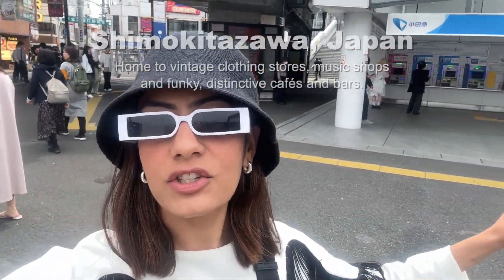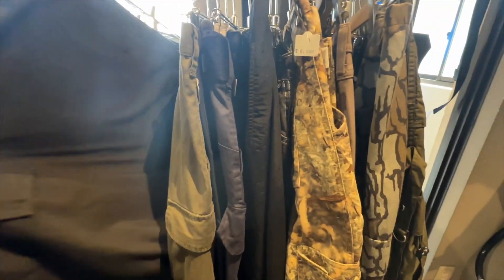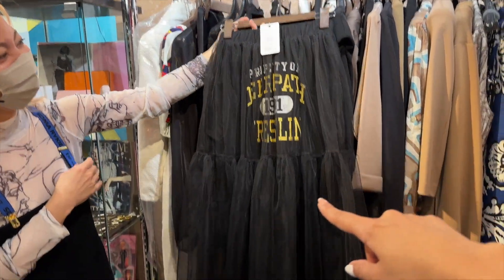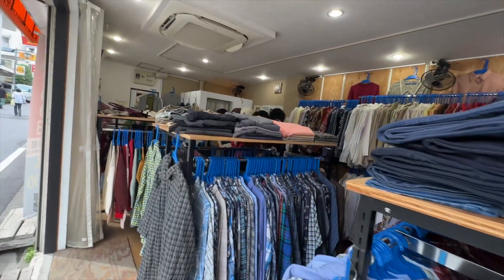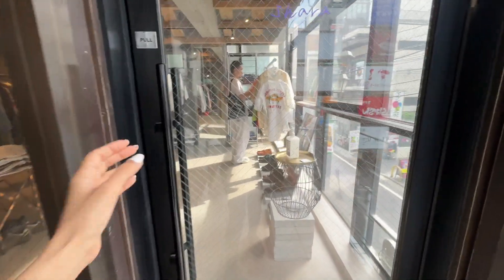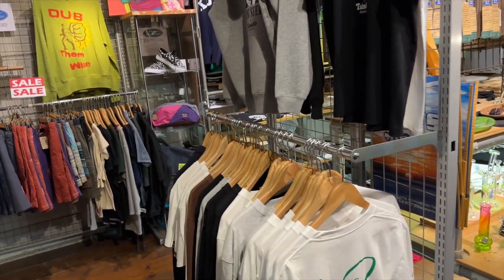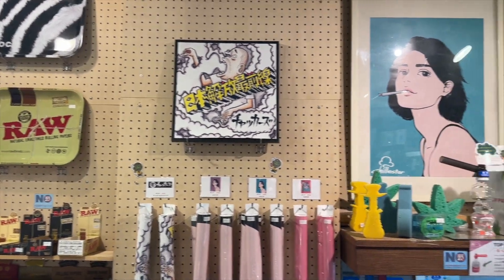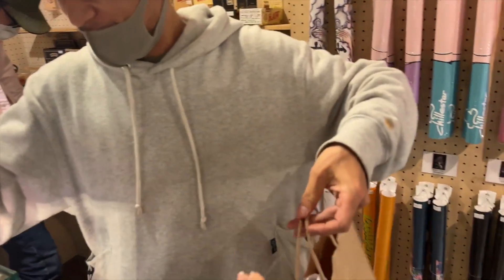Vintage Shopping in Tokyo, Japan [VLOG]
If you are going to Japan & you are a streetwear enthusiast, then you have to watch this !

Shimokitazawa is THE place for you, this laid-back bohemian district is home to vintage clothing stores. You can spend an entire day there, remember to carry cash as they dont accept cards at all places.

Post shopping, you can sit by the cute bars and cafes around the corner, the vibe of this place is very cool and trust me you wont regret going :)